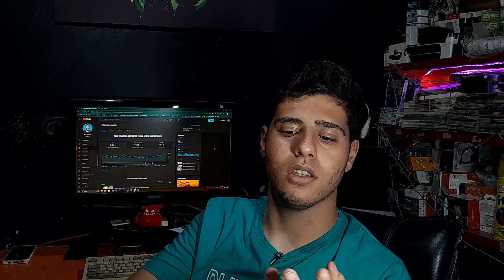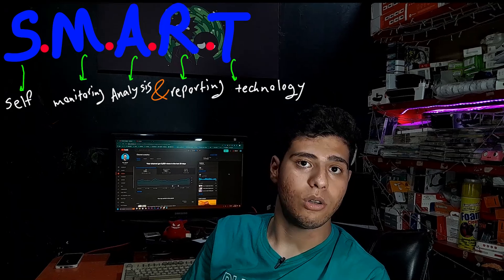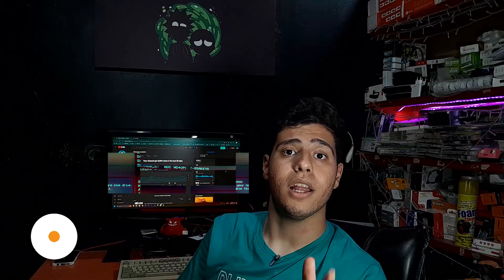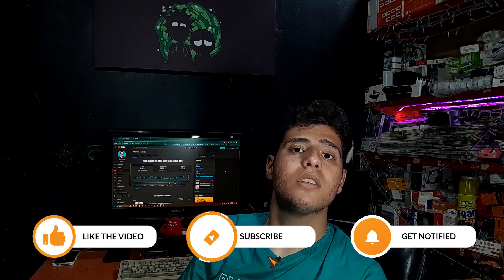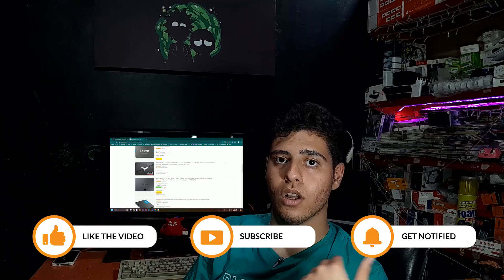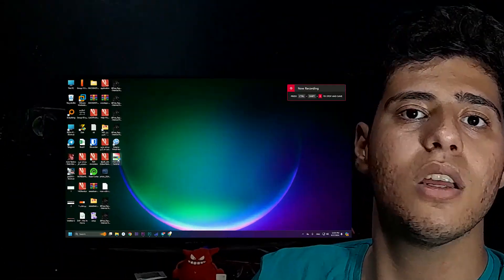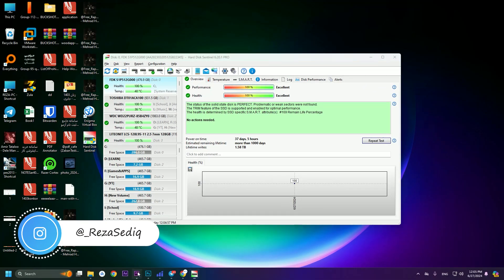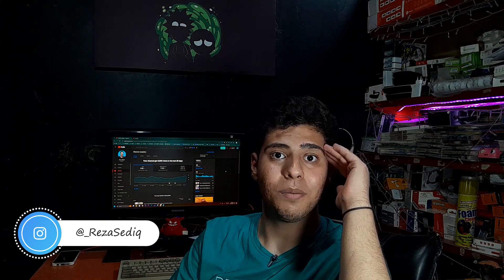Unlock The Secrets Of S.m.a.r.t: How To Predict And Prevent Hardware Storage Failures!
S.M.A.R.T. stands for Self-Monitoring, Analysis, and Reporting Technology. It is a monitoring system included in computer hard disk drives (HDDs) and solid-state drives (SSDs) to detect and report various indicators of reliability, with the goal of anticipating hardware failures. Here’s a deeper dive into what S.M.A.R.T. is and how it works:

Key Components of S.M.A.R.T.:

1. **Self-Monitoring**:
   - The drive constantly monitors its own performance and health using built-in sensors.
   - It tracks various parameters, such as read/write errors, spin-up time, temperature, and more.

2. **Analysis**:
   - The collected data is analyzed to detect any abnormal patterns or trends that could indicate impending failures.
   - The drive compares current values against predefined thresholds.

3. **Reporting**:
   - If any parameter exceeds its threshold, the drive can alert the user or system administrator.
   - This information can be accessed using various tools to understand the drive’s health status.

 Common S.M.A.R.T. Attributes:
S.M.A.R.T. tracks numerous attributes, each representing a specific aspect of drive health. Some key attributes include:
- **Reallocated Sectors Count**: Indicates the number of bad sectors that have been replaced with spare sectors.
- **Spin-Up Time**: Time taken by the drive to reach its operational speed.
- **Power-On Hours**: Total amount of time the drive has been powered on.
- **Temperature**: Operating temperature of the drive, which if too high, can lead to failure.
- **Read Error Rate**: Frequency of errors encountered during read operations.

 How to Use S.M.A.R.T.:
1. **Monitoring Tools**: There are various tools available to read and interpret S.M.A.R.T. data, such as CrystalDiskInfo, HD Tune, and manufacturer-specific utilities.
2. **Interpreting Data**: Understanding the data requires knowing what each attribute means and how its values relate to potential issues.
3. **Proactive Measures**: Regularly checking S.M.A.R.T. data helps in taking proactive measures, such as backing up data or replacing the drive before a catastrophic failure occurs.

 Benefits of S.M.A.R.T.:
- **Early Warning**: Provides early warning signs of potential drive failure, allowing users to take preventive action.
- **Data Protection**: Helps in protecting data by enabling timely backups and drive replacements.
- **Increased Reliability**: By monitoring and maintaining drive health, the overall reliability of the system is improved.

In summary, S.M.A.R.T. is a crucial technology for maintaining the health and reliability of your storage devices, providing valuable insights into the operational status and potential issues of your drives.

In this channel, I create tutorials on the playlist so that when someone wants to learn a course he or she can watch that course on my channel for free. I create this channel to help all the people in the world can access different systems for free.

Drcomp
Windows tutorial
Computer tech tips
photoshop tutorial
learning windows10
windows
Microsoft Windows
Windows 10
windows11
learning windows 10
windows tutorial
tips and tricks
how-to videos
tips
tricks
computer tutorial
installing windows
PC tutorial
Microsoft windows tutorial
RezaSediq